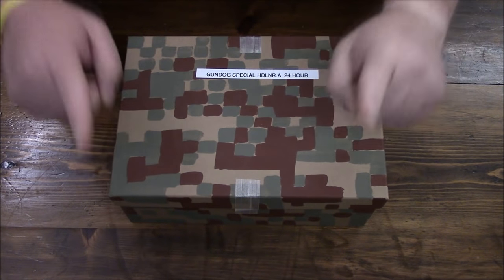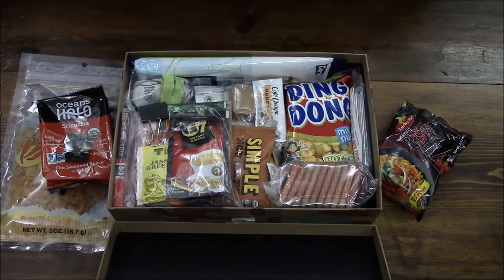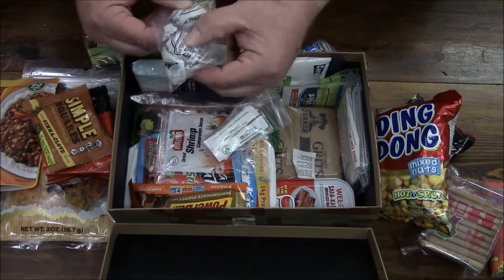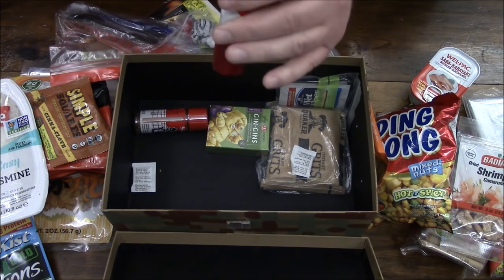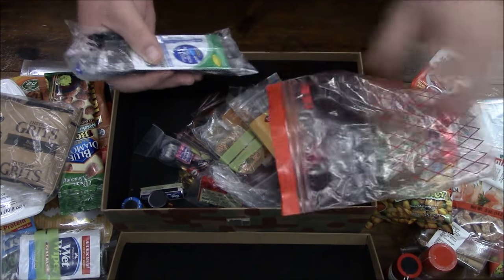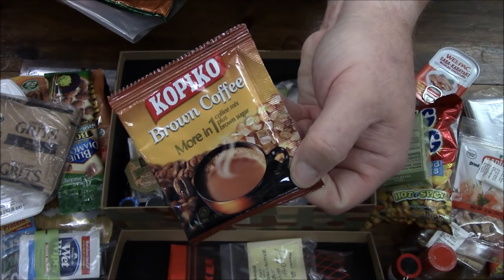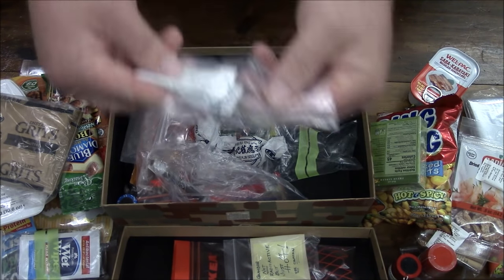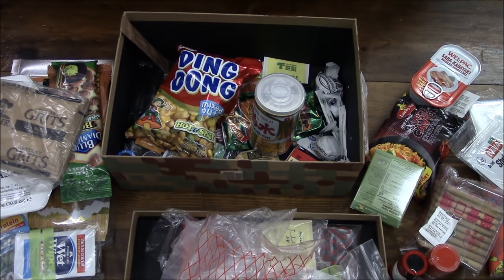Viewer Inspired Ration #2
This review is another submission to the channel. You can tell I was rather hyped with what was in this. But keep in mind the goal is not to kill ol' Gundog with the hottest sauces and extracts imaginable HAHA! Cheers!

**If you intend to submit your own ration creation to the channel please keep it family friendly, use only sealed packaged food items, no homemade food items and make sure any liquids are properly sealed in non-leaking bags. I don't want my postal workers to hem me up.

Gundog
Cheltenham, MD.
20623